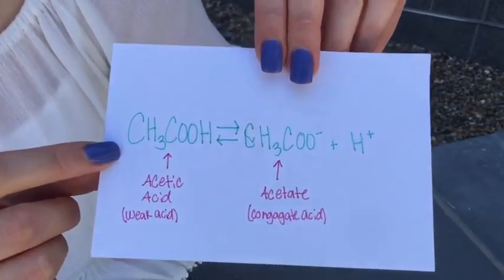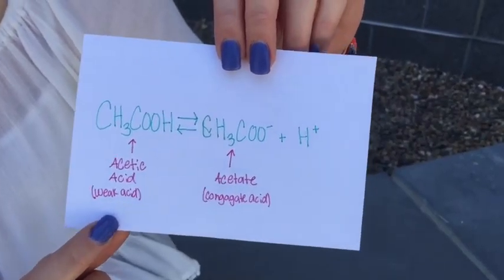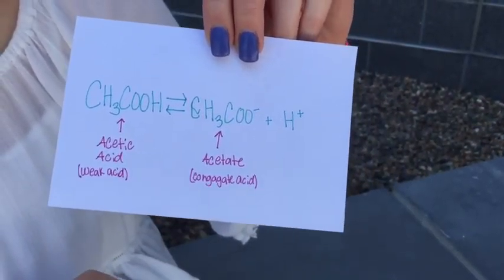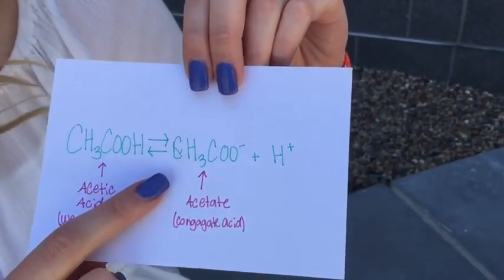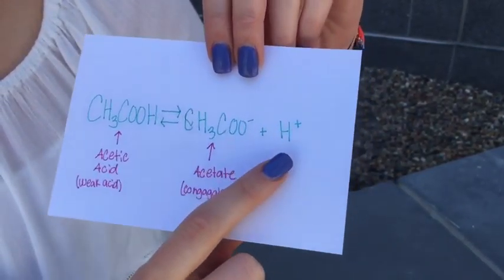Buffers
"What Buffers Are and How They Work." About.com Education. N.p., n.d. Web. 09 May 2016.